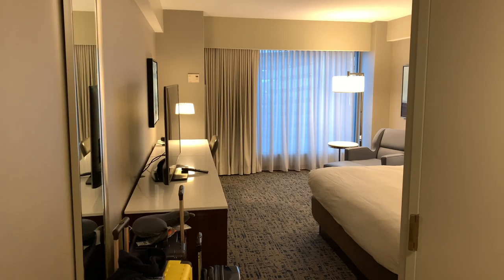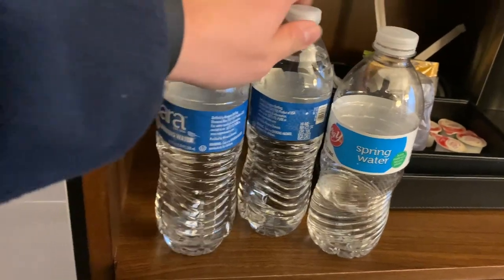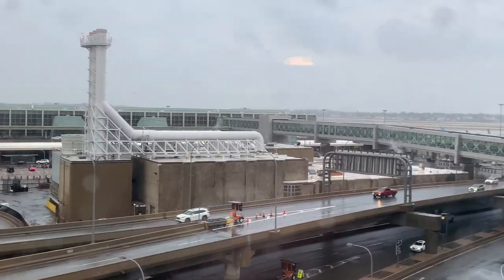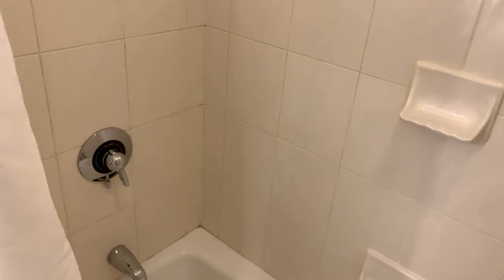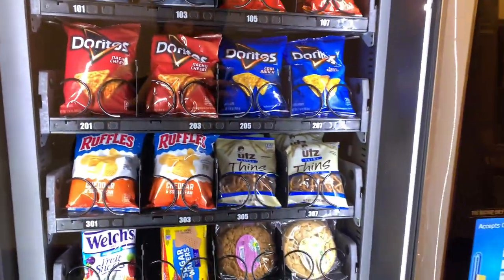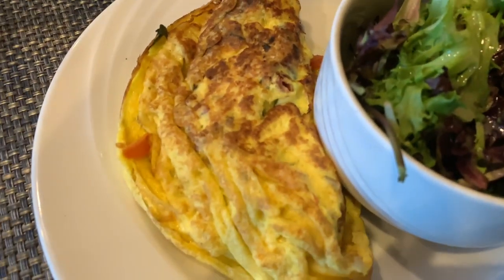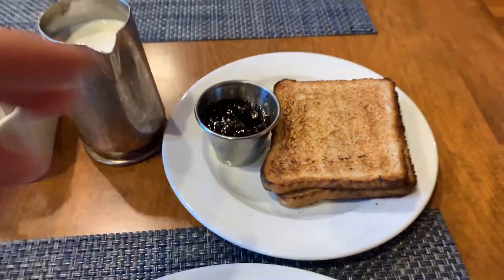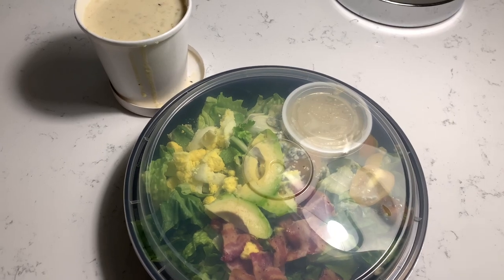December 2022 Staycation: Hilton Boston Logan Airport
I have enjoyed my stay at Hilton Boston Logan Airport, very close to the terminal building, surrounded by the airport views.

-- Cost summary --
Room: $281.45 (THB 9,788.47), including the late check-out
Breakfast: $23.54 (THB 816.13)

Typically, I stay in this hotel when my flight departs on the next day after my college.